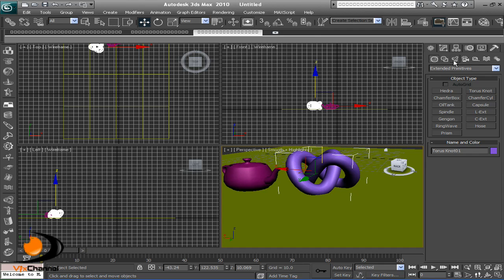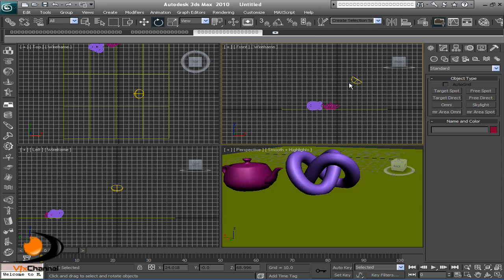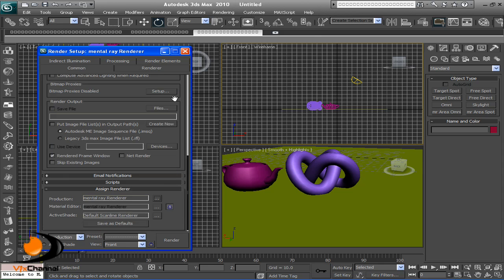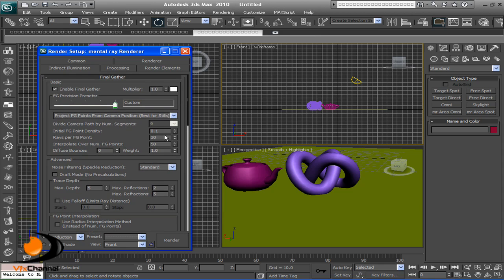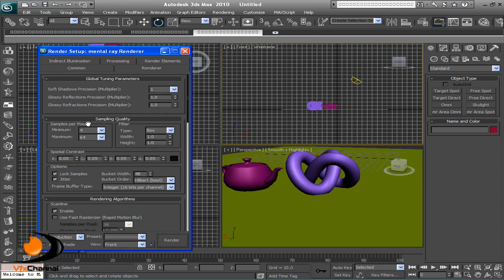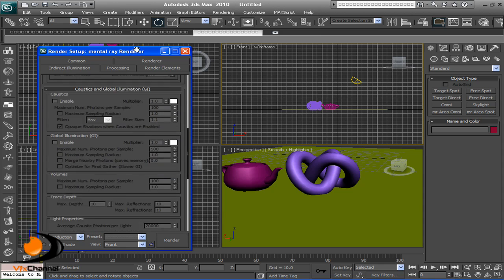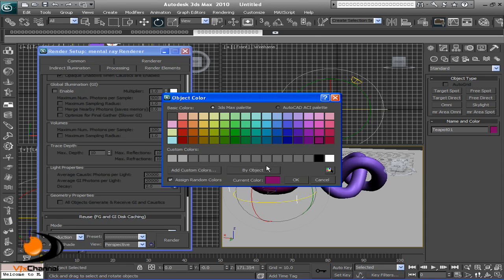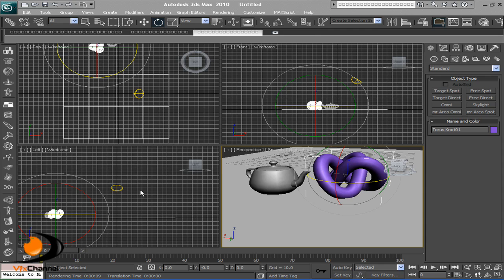3D Max Tutorial : Clay Rendering in Mental Ray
3D Max Tutorial : Clay Render in Mental Ray mady by aj , Sorry I've not had a video up lately I've just been to busy with school in all that .